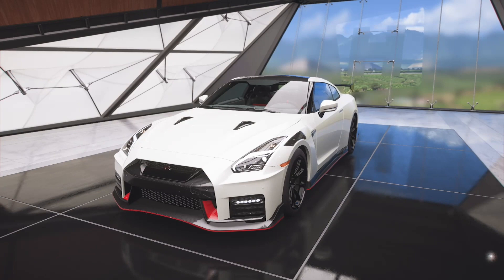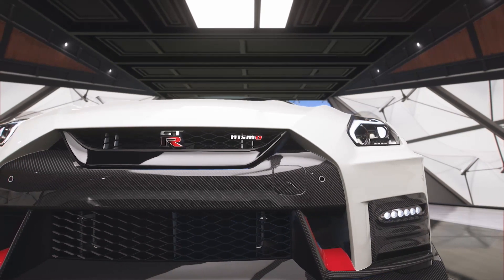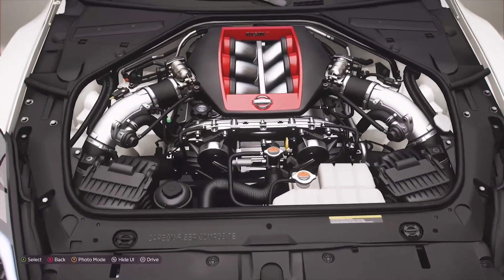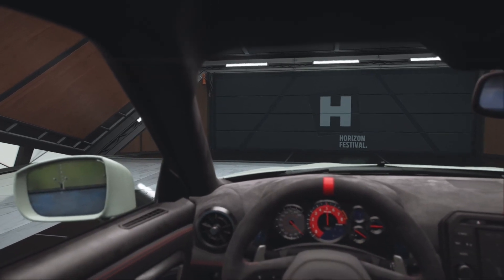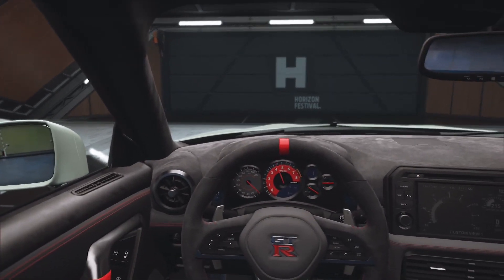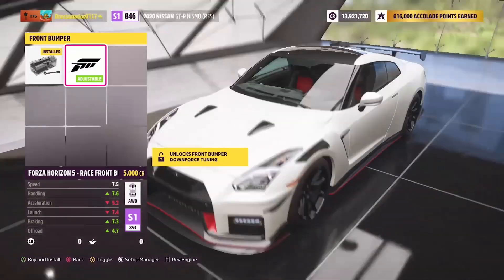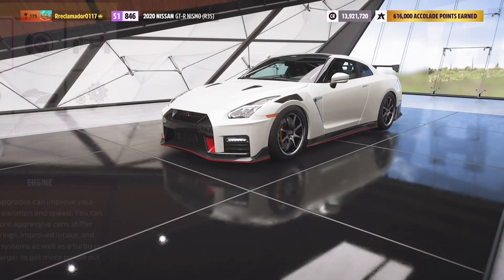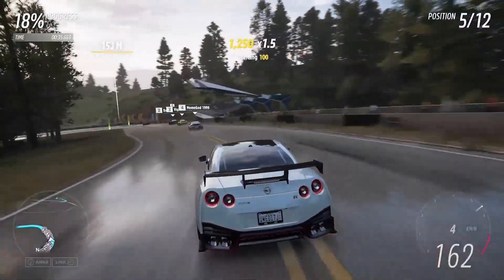Forza Horizon 5: The ULTIMATE Godzilla | 2020 Nissan GTR Nismo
Today we will take a look at the 2020 Nissan GTR Nismo. This vehicle was created with the purpose of taking on the supercars for a fraction of the price. However, this version has some more power and less weight than the normal version.